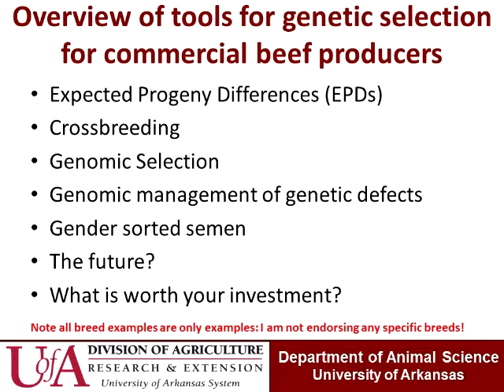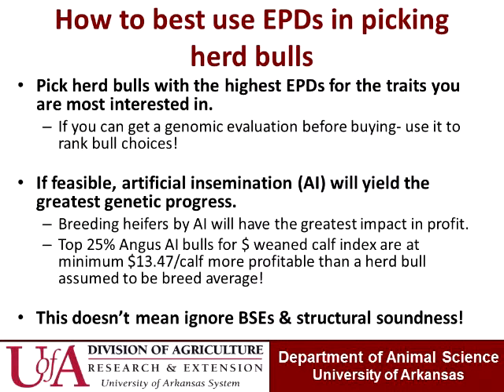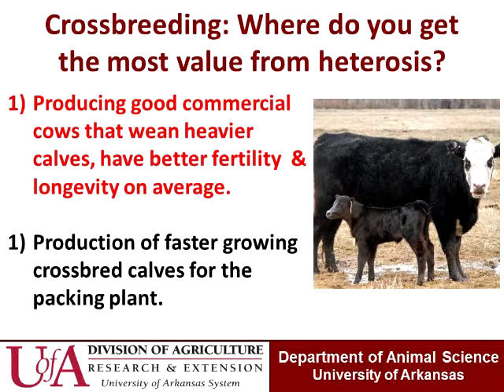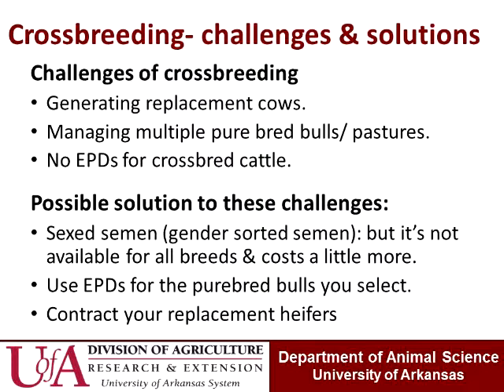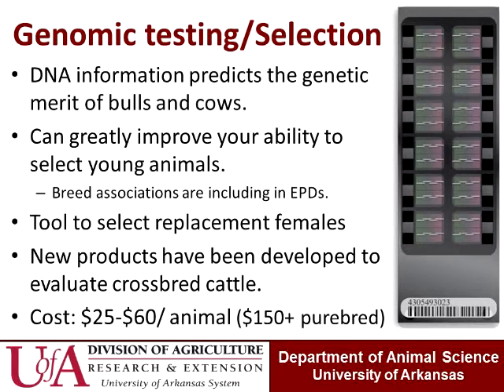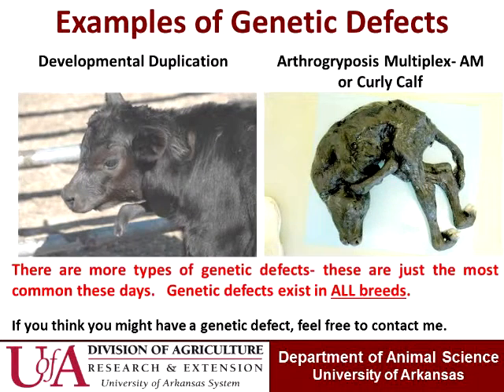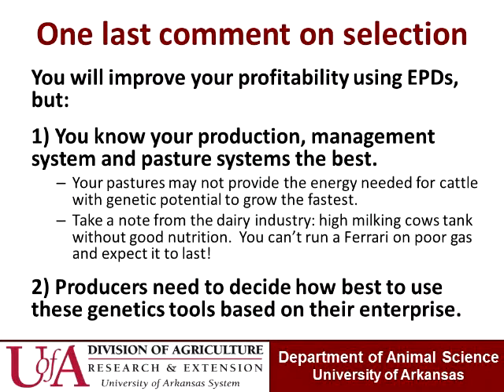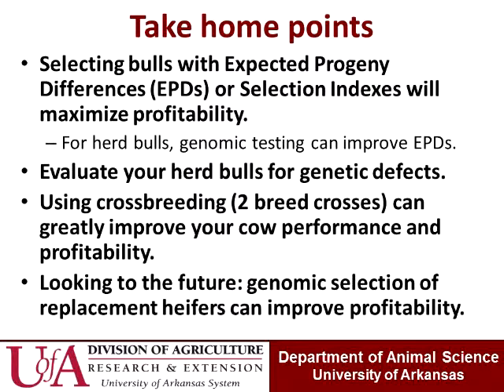Current Tools in Beef Cattle Breeding: What's Worth the Money?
Presentation by James E. Koltes at Livestock Field Day, April 19, 2016, at Livestock and Forestry Research Station, Batesville, Ark.